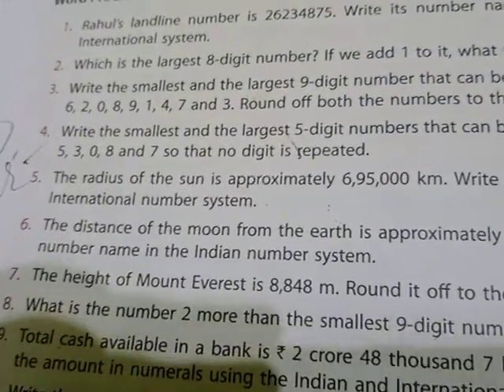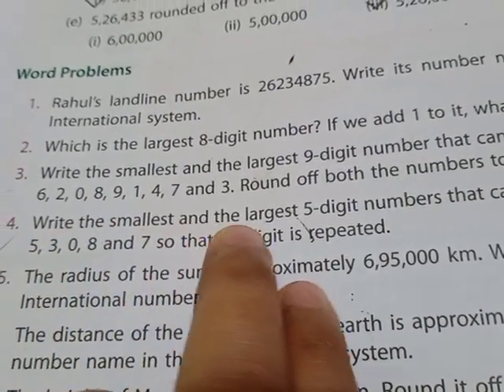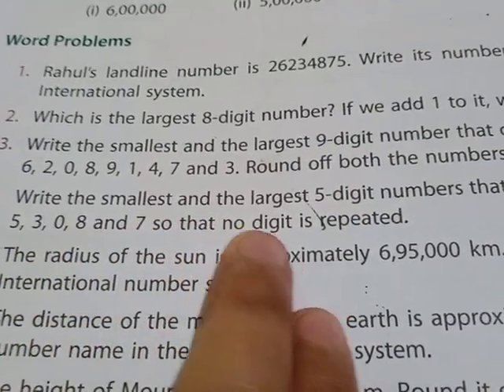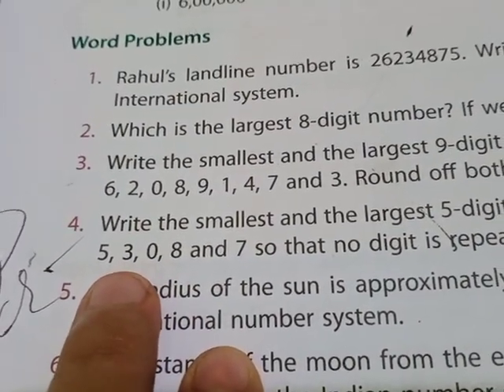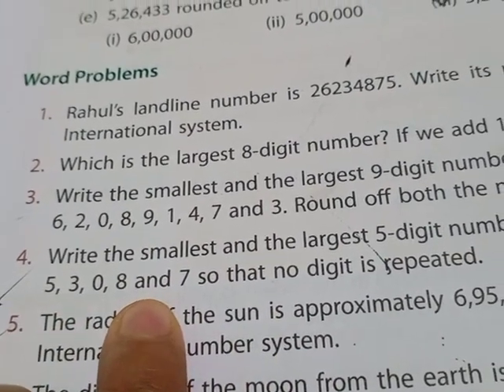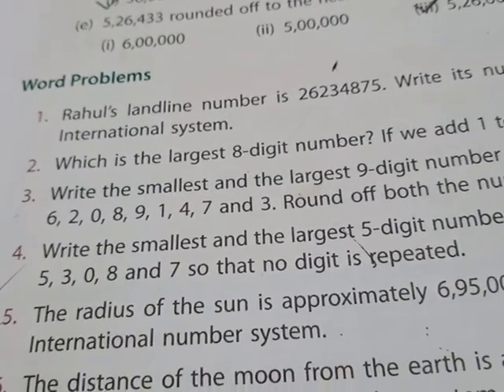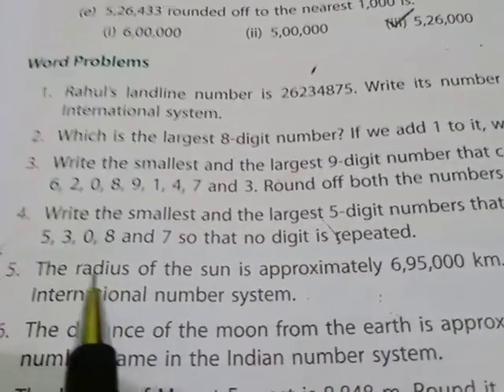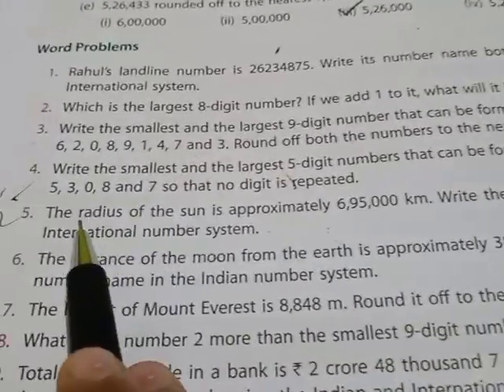April 9, 2020